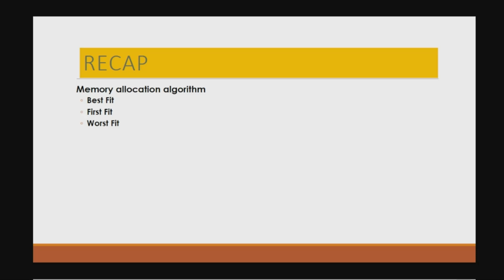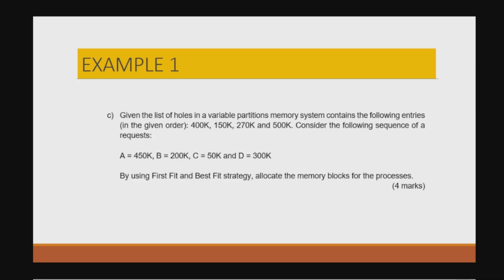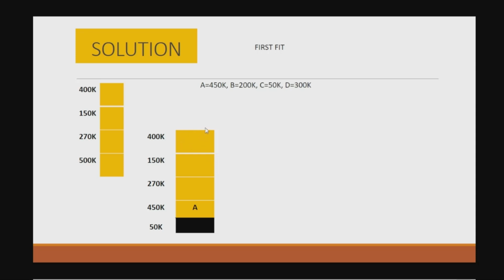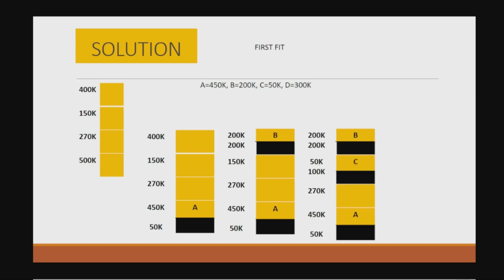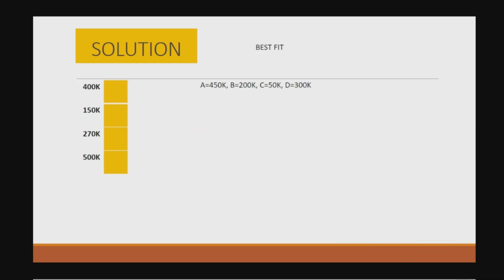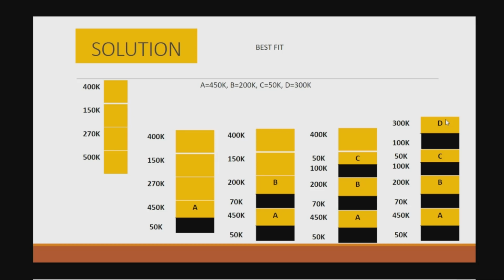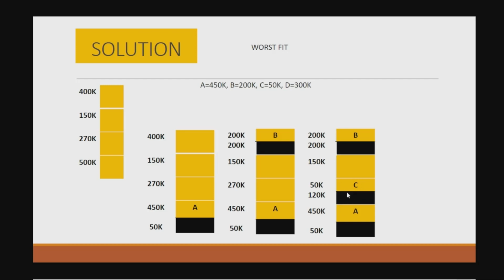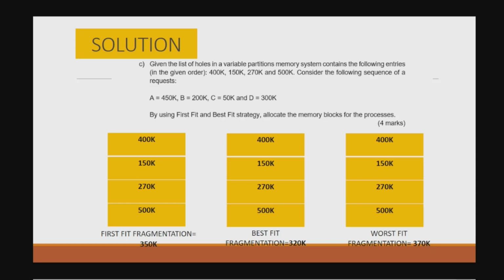Allocation Algorithm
Best Fit
First Fit
Worst Fit